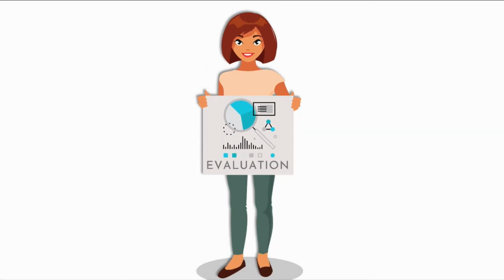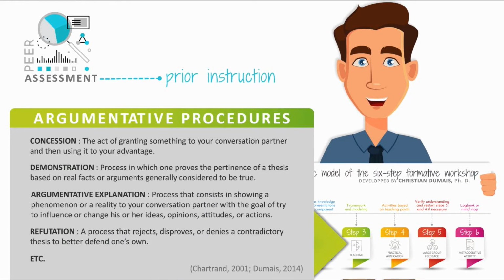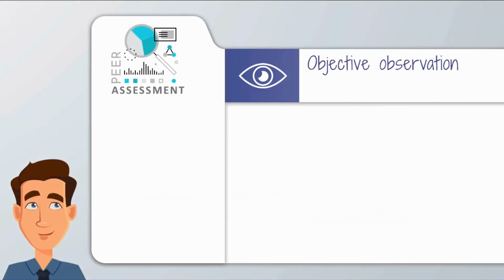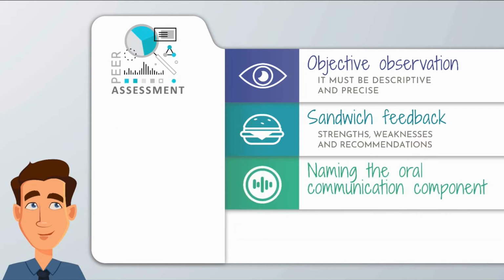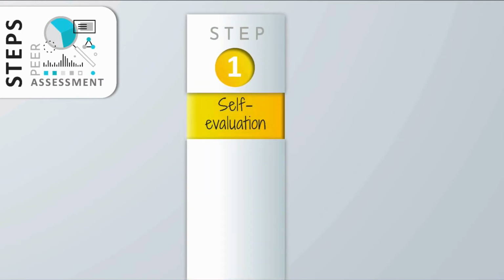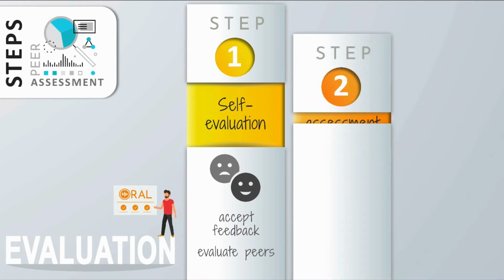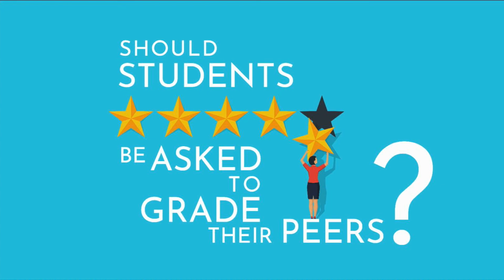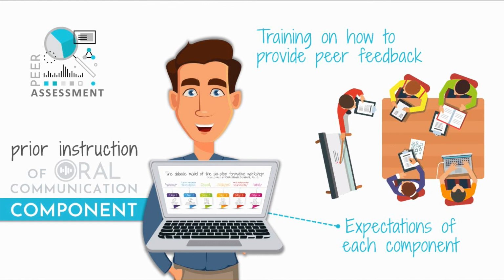Capsule 3 - Peer Assessment of Oral communication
Teaching and assessing oral communication skills are often puzzling for teachers. The ways of teaching and assessing seem limited and stimulating students’interst for public speaking can be a challenge.
In this capsule, Christian Dumais, Full Professor at the Université du Québec à Trois-Rivières presents peer assessment as a solution to address those challenges.

Original Text - Christian Dumais, Ph. D
Translation - Marc Gariépy & Rose Riley
Narration - Avi Spector
Coordination - Véronique Bernard
Design and Video Editing - Sonia Boulais

Images used under licence from Bigstockphoto.com